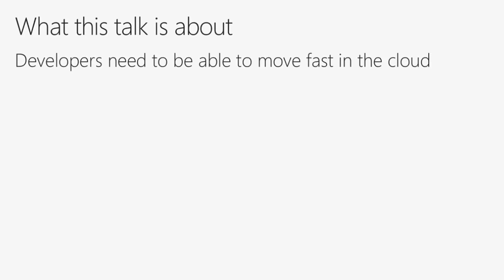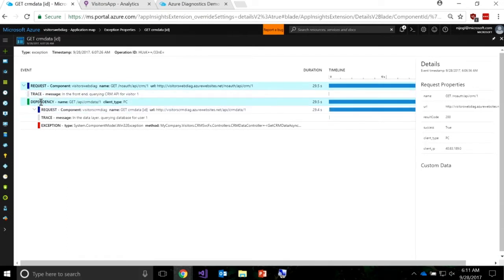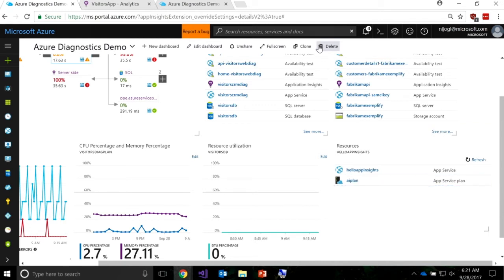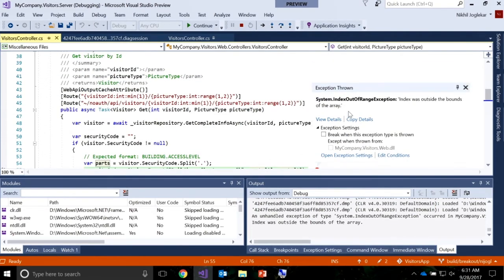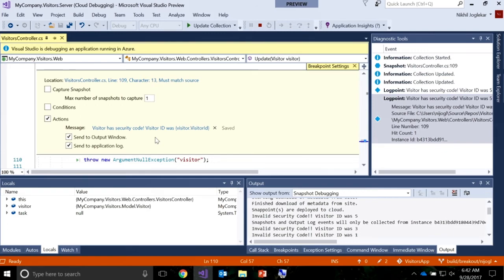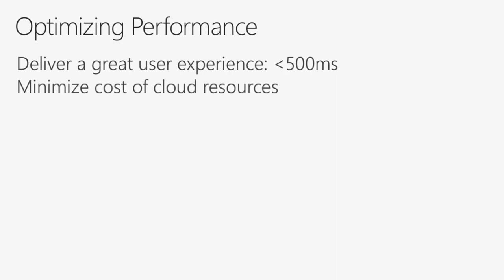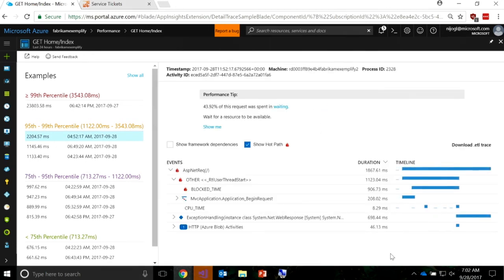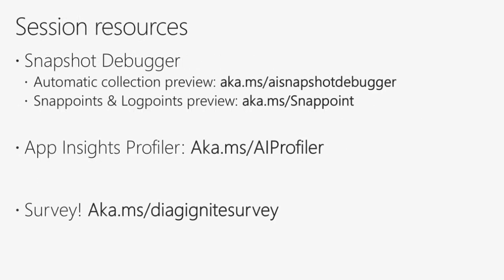Snapshot debugging and Microsoft Azure diagnostics in action | BRK3187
In this demo-heavy session, we show the latest tooling that will streamline your processes to resolve issues that you might encounter in your apps deployed to Azure. We share the latest and greatest ways to diagnose issues in your production Azure services using Visual Studio and Application Insights. Come and see how to debug live site issues without impacting customers with the Snapshot Debugger, solve performance issues using the Application Insights Profiler, and diagnose issues in distributed services with distributed tracing.